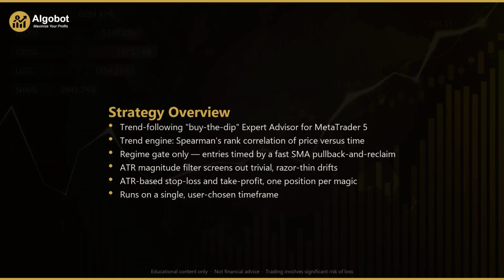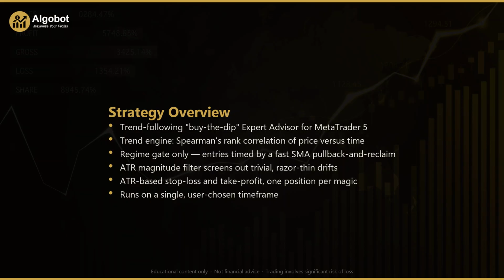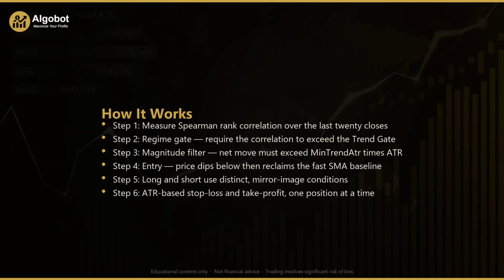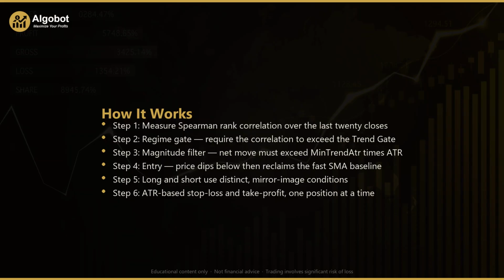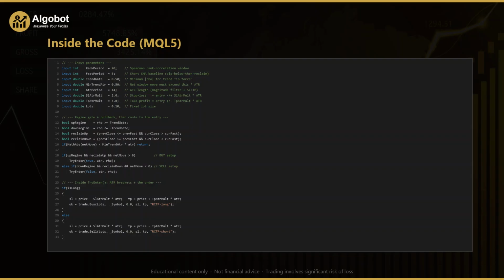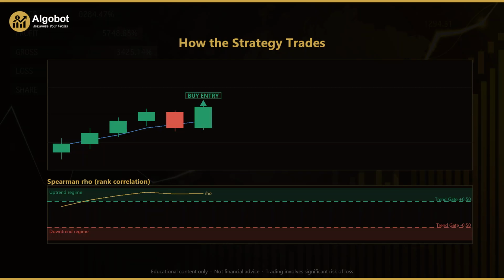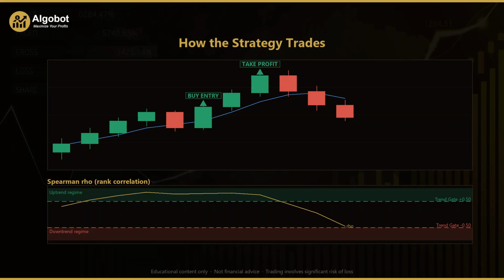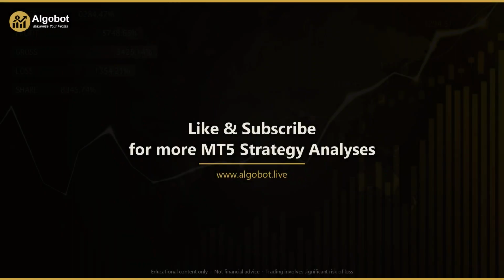Rank Correlation Trend Pullback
📊 Spearman's rank correlation reads the order of recent closes to judge whether a real trend is in force — and this video shows how that gate pairs with a pullback-and-reclaim entry.

This breakdown covers the Rank Correlation Trend Pullback EA for MetaTrader 5: how it separates a non-parametric trend filter from the entry trigger, and why it waits for a dip below a short baseline before joining the move.

Key parameters:
• RankPeriod – how many closes feed the Spearman rank-correlation trend gate
• TrendGate – the minimum rho needed for a trend to count as "in force"
• SlAtrMult / TpAtrMult – ATR-based stop and target distances

00:00 Introduction
00:46 Strategy Overview
02:56 How It Works
05:19 Inside the Code (MQL5)
06:52 Logic Chart
09:50 Thank You